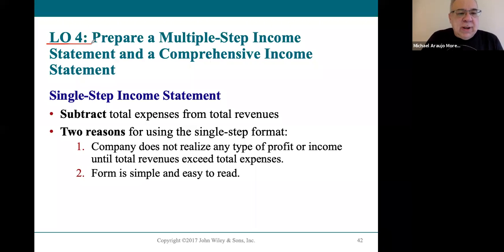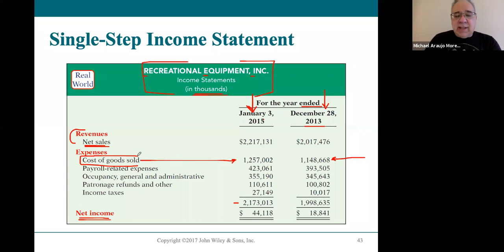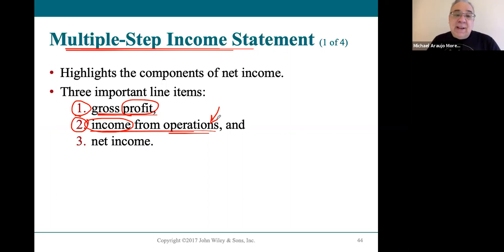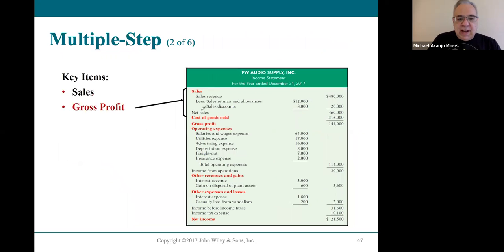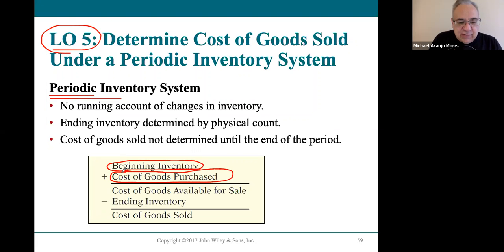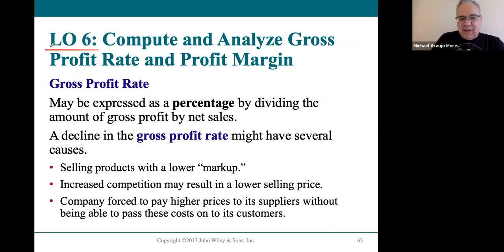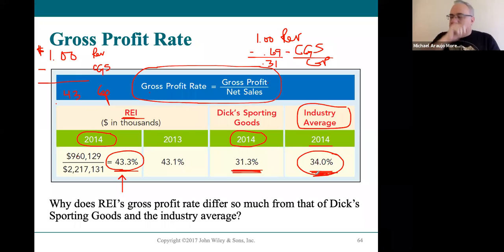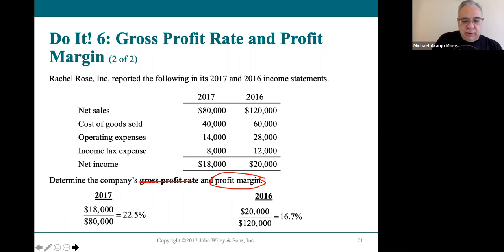ACC104-040 Chapter 5 LO4 LO5 LO6 Lecture 3.17.21